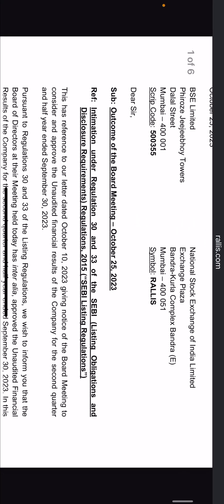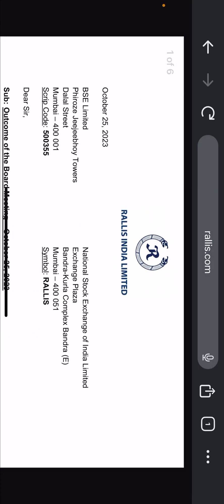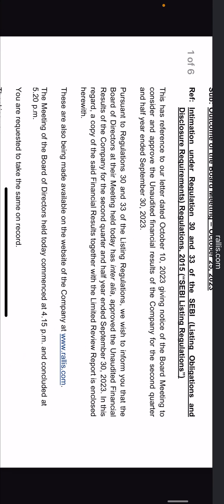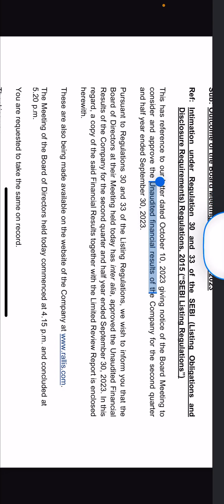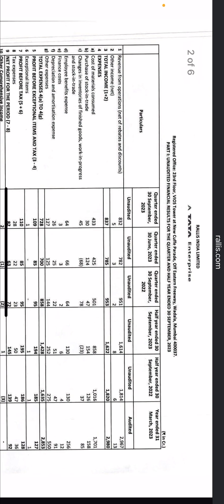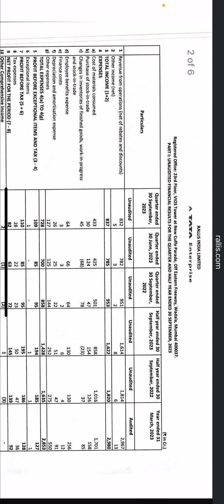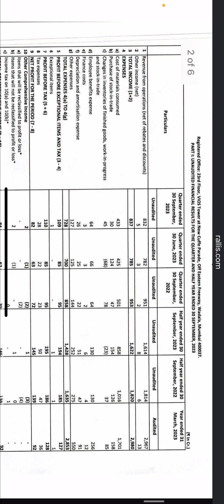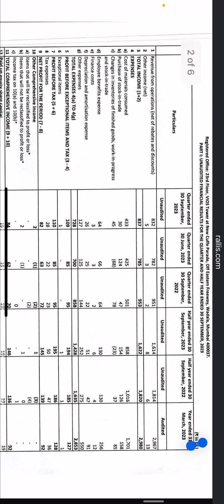Rallis India quarterly results analysis 30th September 23 Part I